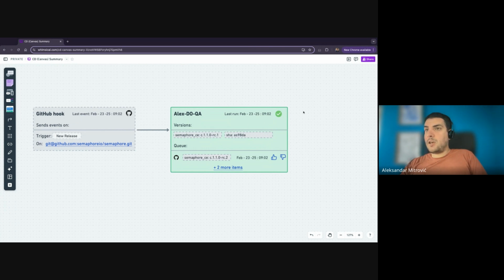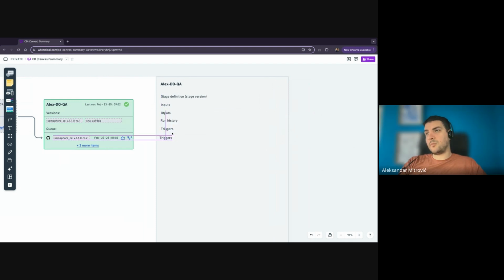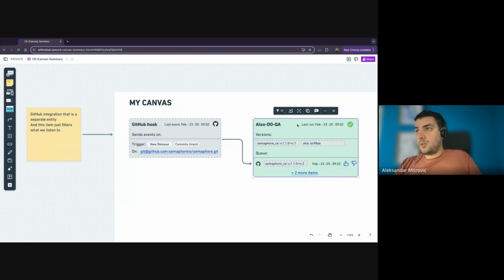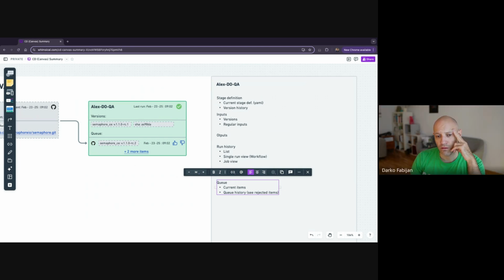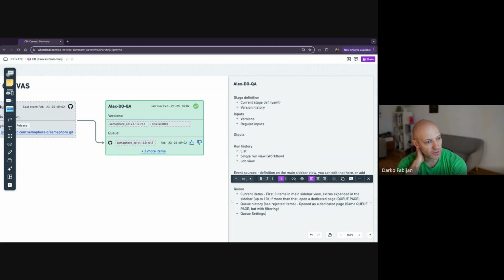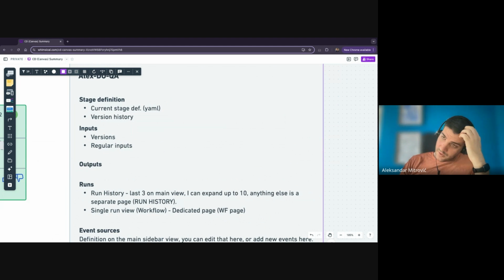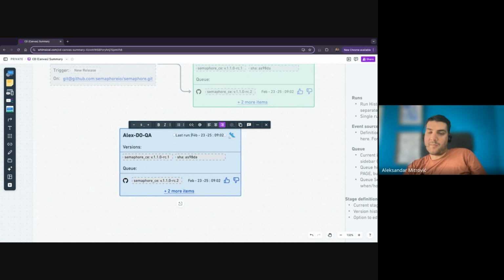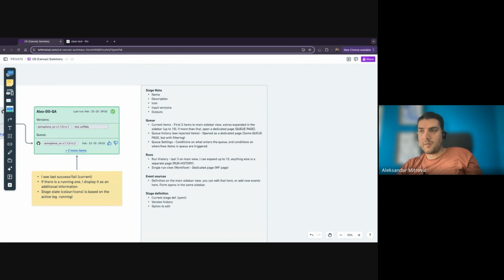Designing the Canvas UI: Queues, Events & Run History | The CD Show Ep 12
In this session, we dive into the functional design of the Semaphore Canvas UI. Using real release workflows as examples, we explore how stages are triggered, how queues behave, and what users should see when interacting with complex deployment pipelines.

We cover stage-level views, event sources, sidebar interactions, and strategies for tracking versions, debugging deployments, and building an intuitive developer experience.

This is a follow-up to our previous video on multi-stage deployment design.

⏱️ Timestamps:
00:00 – Intro: Functional design goals for the UI
01:40 – The Canvas view: stages, triggers, and external sources
04:25 – Differentiating between stage boxes and external integrations
06:40 – Representing GitHub and Semaphore pipelines as event sources
08:55 – Example: DigitalOcean stage triggered by GitHub release
11:30 – Sidebar concept: inspecting stage metadata and versions
14:00 – Version tracking and queue overview at-a-glance
16:20 – Opening the sidebar for stage detail and actions
18:00 – Run history vs. queue history
21:30 – Event sources: multiple triggers per stage
26:00 – Defining filtering conditions for events
29:15 – What enters the queue vs. what gets triggered
33:00 – Queue page vs. sidebar view: filtering, pagination, and search
36:50 – Linking directly to a stage or run (deep linking)
39:00 – Inputs, outputs, and stage versioning
42:00 – Representing current, running, and failed deployments
45:30 – Sidebar layout logic: condensing vs. expanding views
48:15 – Visual cues for failed, queued, or running states
51:20 – Setting priorities for sidebar components
53:00 – Run view: how much to show vs. when to offload to a separate page
55:40 – Icon, name, description: customizing visual identity of a stage
57:30 – Planning next steps: queue and run interactions, stage creation
59:10 – Wrap-up: final thoughts before UI prototyping